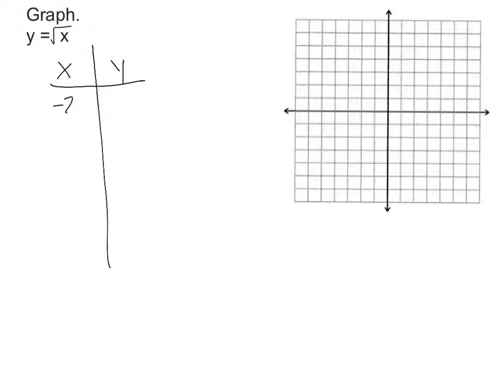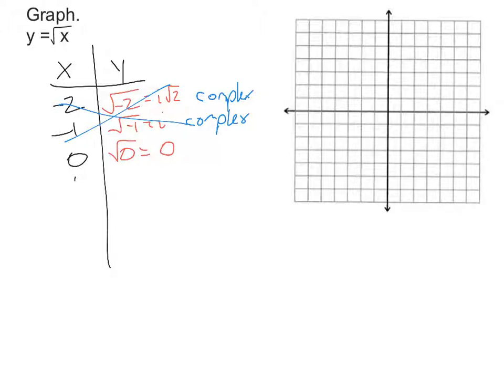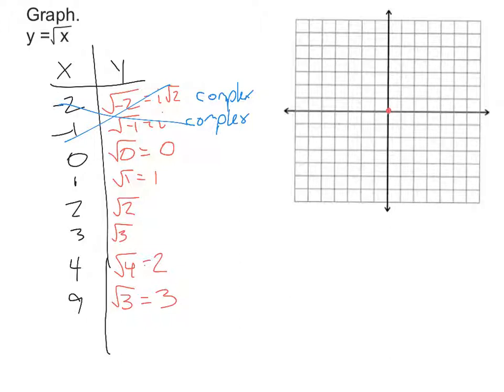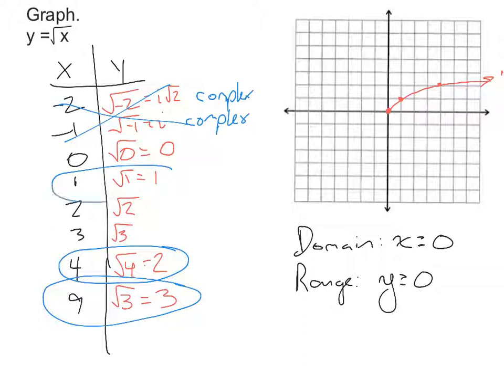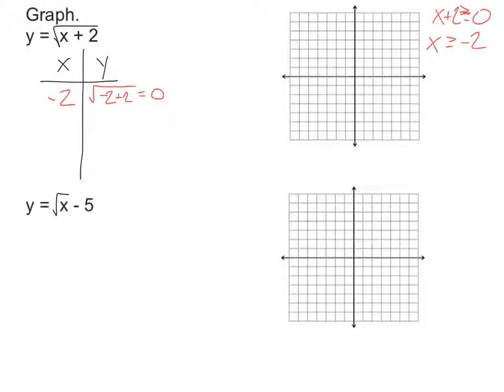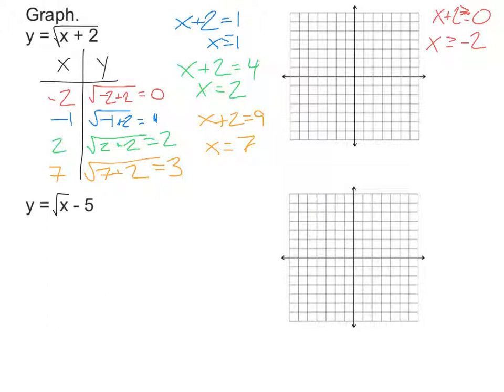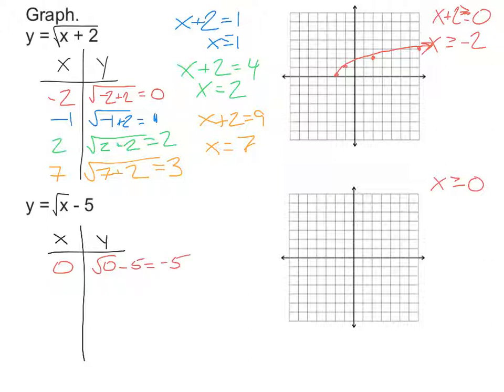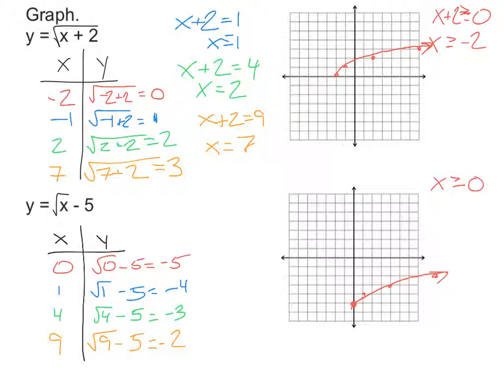Square Root Functions